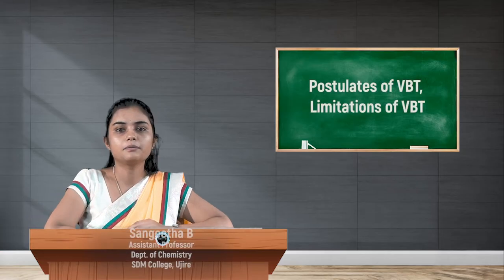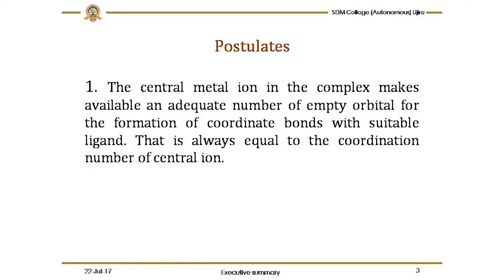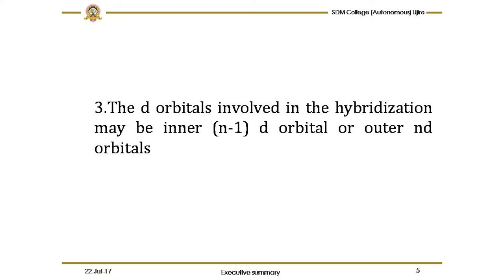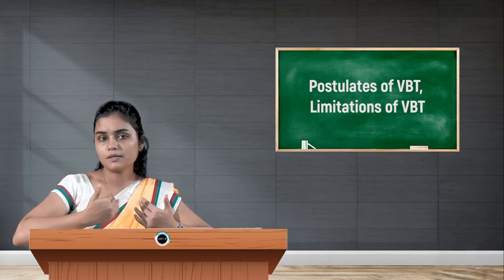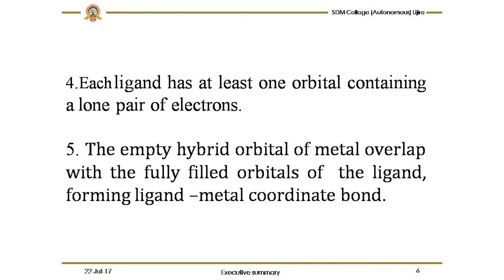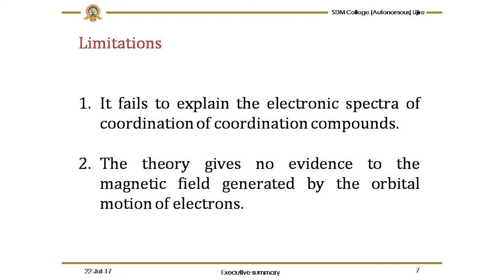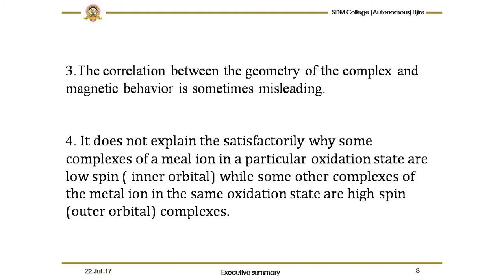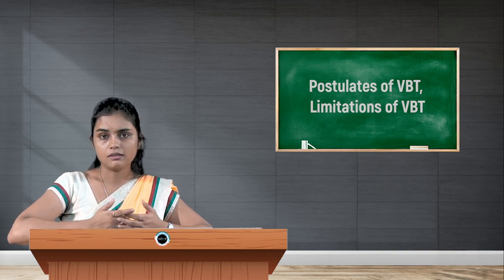SDM E-Learning: Postulates of VBT, Limitations of VBT (Sangeetha)